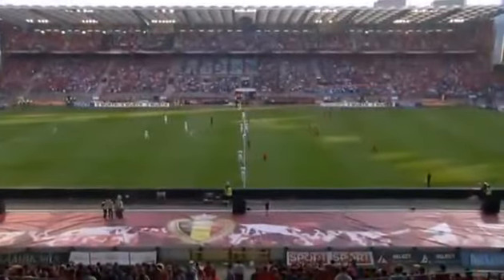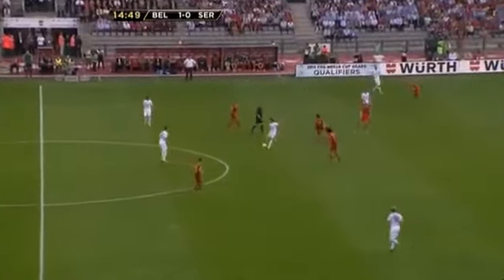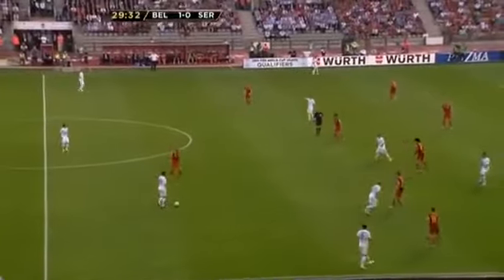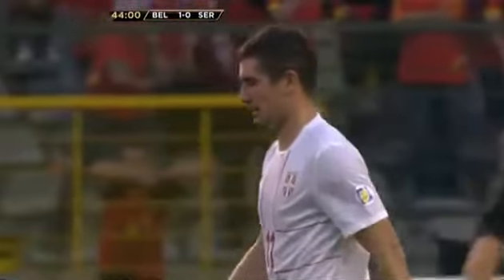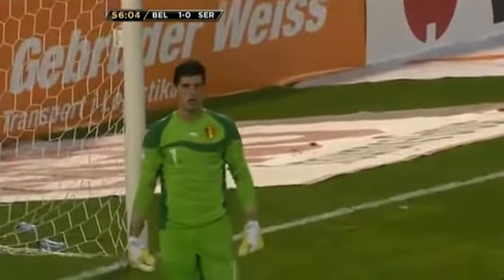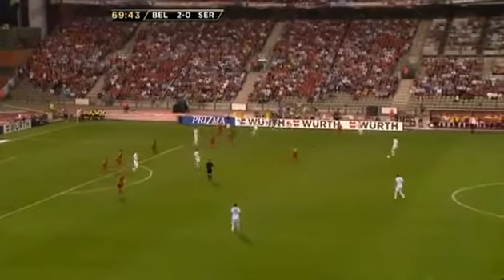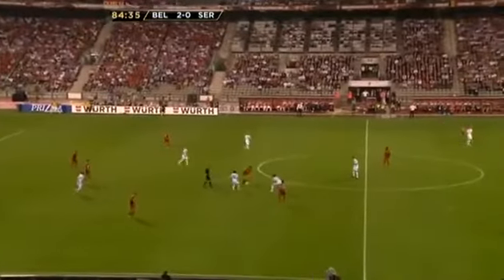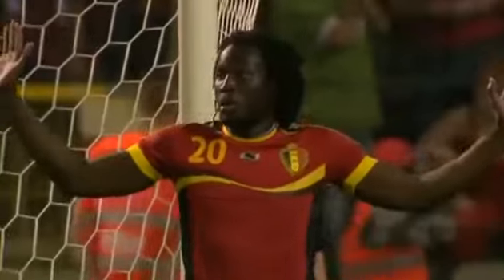Eliminatorias Mundial 2014: Bélgica 2-1 Serbia (07/06/2013). Narración en inglés.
Además, si buscas un partido en específico déjalo en los comentarios para revisar en nuestra base de datos y tratar de ayudar a encontrarlo.